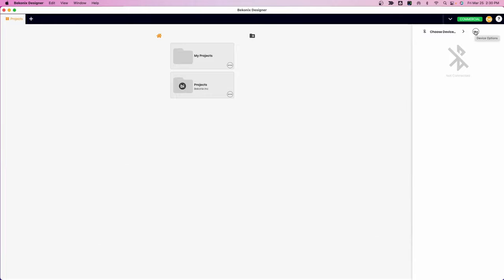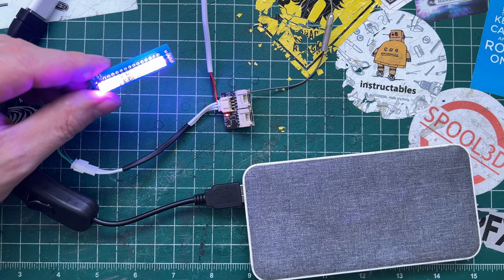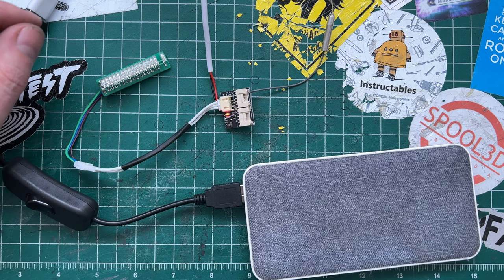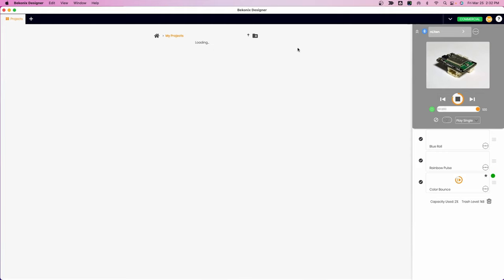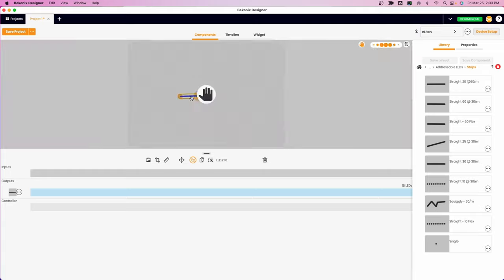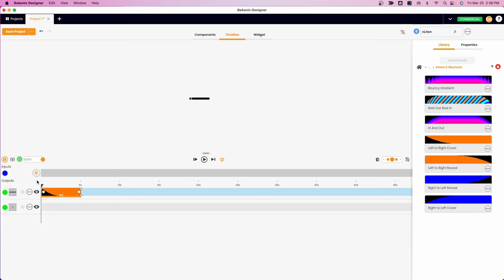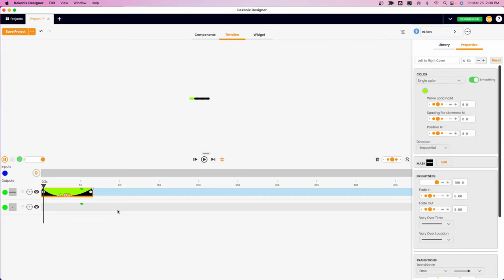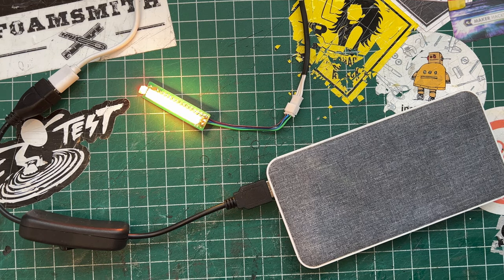Led Lighting For Cosplay: Easyprogramming And Gear Guide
This is BY FAR the easiest way to add LED's to your cosplay or prop. Seriously. Plus you can control them with your computer, tablet or phone!

Amazon storefront for materials used, my favorite supplies and more

Patrons get access to my Discord server, files and extra content!